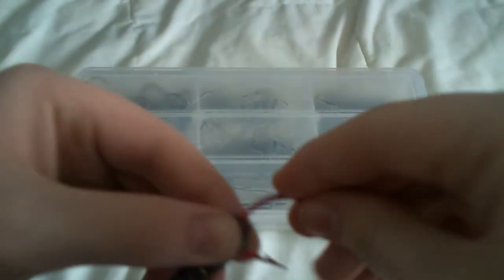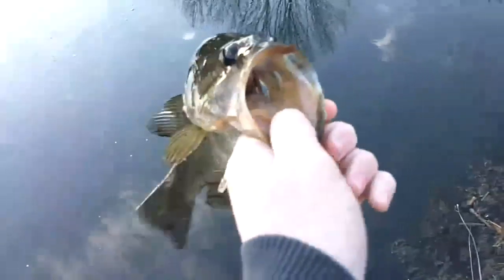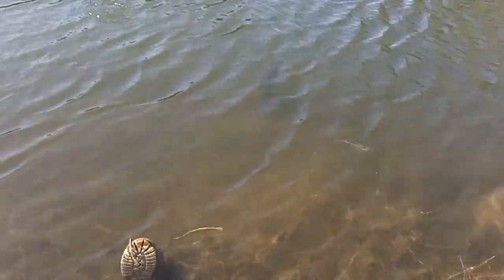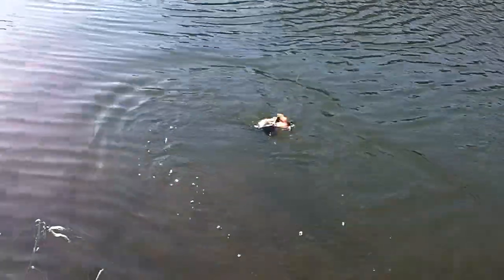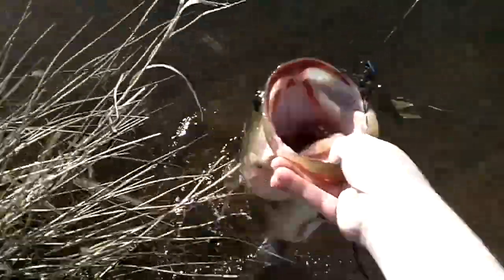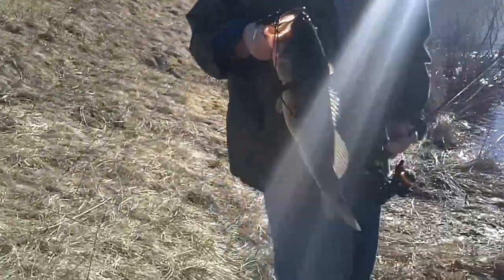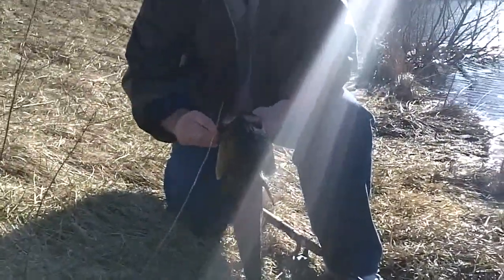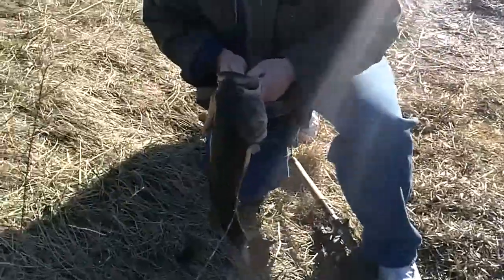Dad's 4 Pound Largemouth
My dad catches a 4 pound largemouth bass on a Andys Custom Bass Lures hand tied jig with a Zoom chunk trailer.

Andyscustombasslures.com